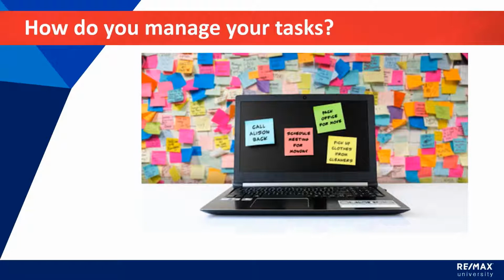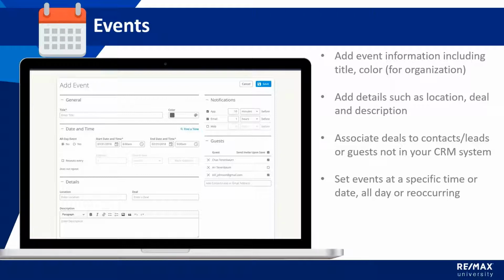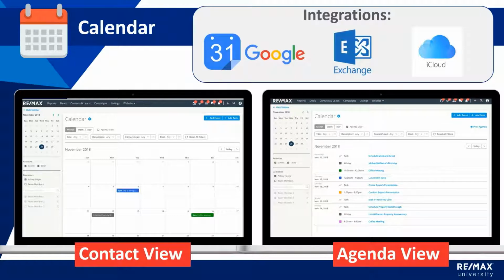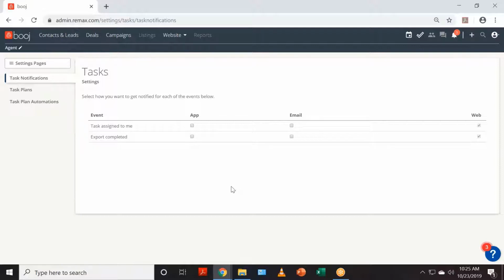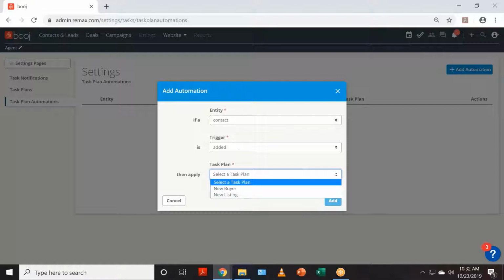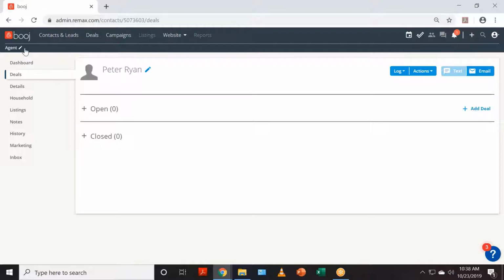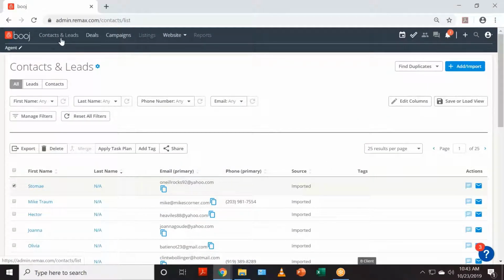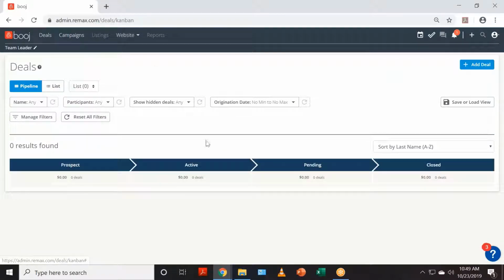BOOJ Training: Tasks & Deal Pipeline (Teams)